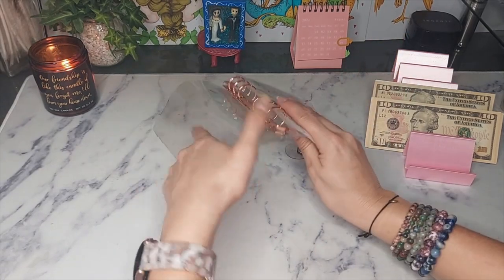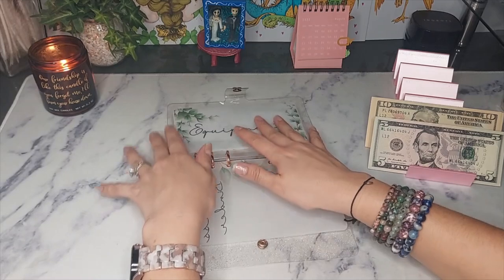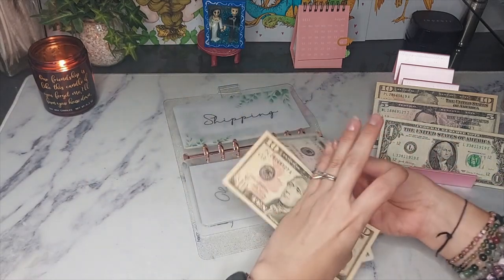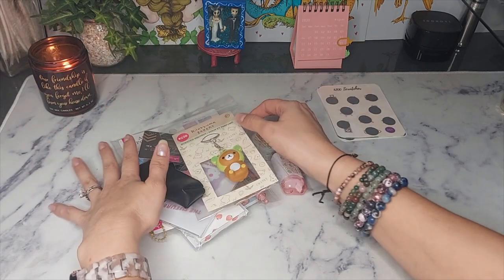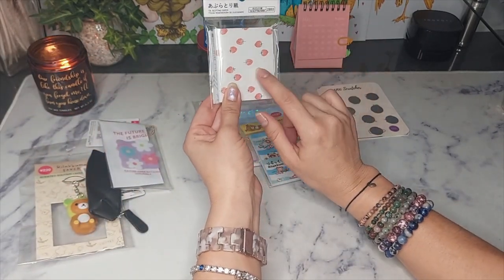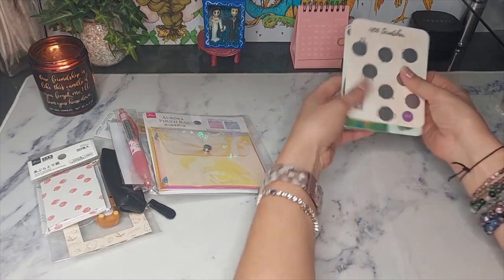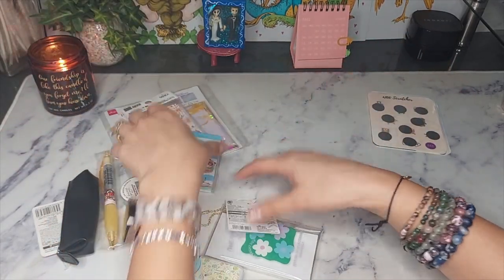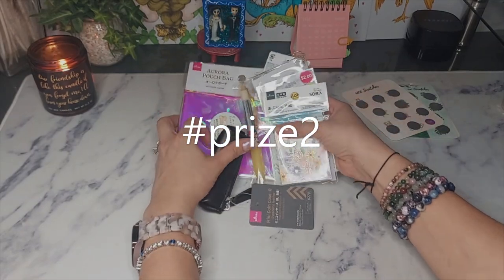2400 SUBSCRIBERS GIVEAWAY | NEW BUSINESS BINDER | CASH STUFFING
**CLOSED**
*18 years and up only
*Puhhhhlease like the video
*Comment either prize1 or prize2 depending on your liking
***ENTRY WILL BE FOR 1 WEEK ONLY. 8/18/2023-8/25/2023***
Thank you all so much for following along and encouraging me every step of the way!

💖Etsy Shop💖
💖Amazon Store Front💖

**I am not a financial advisor I'm just showing what works for me and my budget. Keeping it balanced and budgeted!

Okay byeeeeeeee!👋